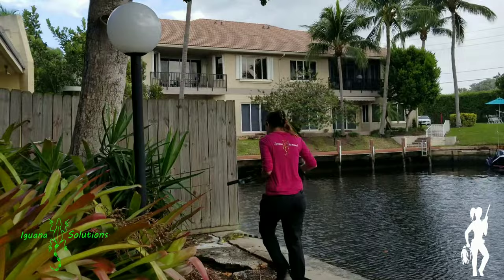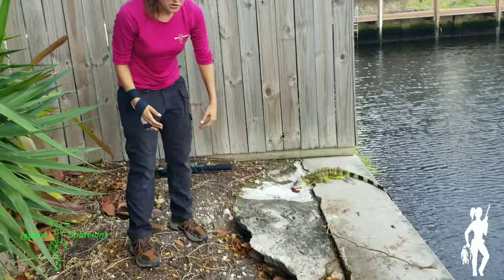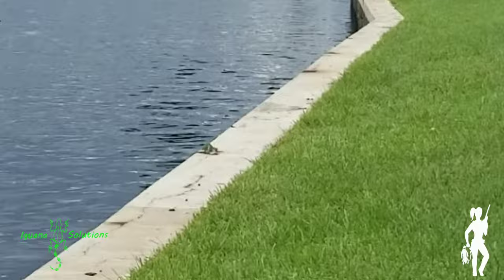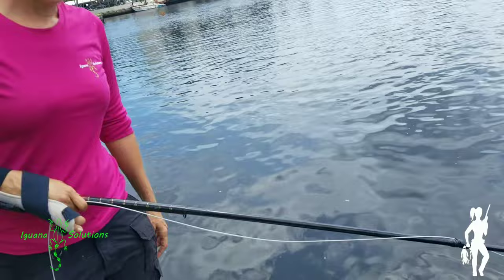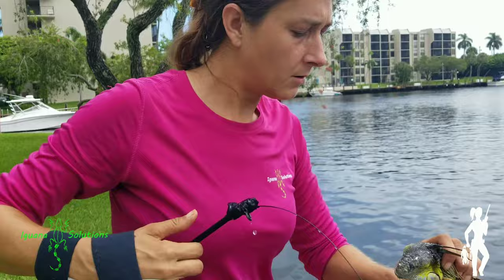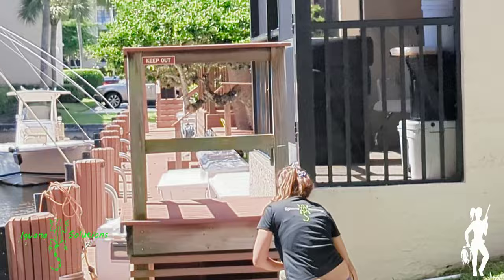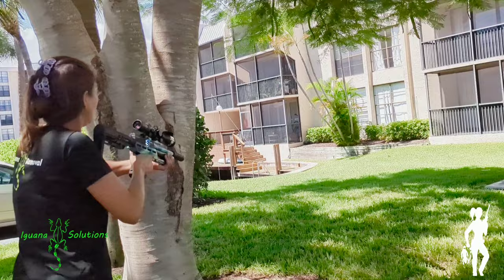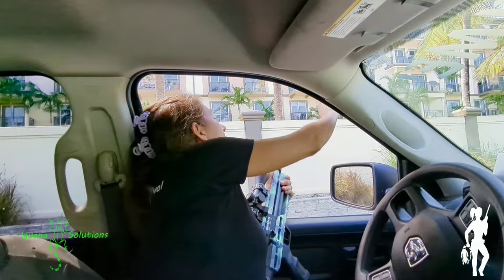Let's go Iguana Hunting with a Pellet gun! : Iguana Snipers #131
Iguana Solutions is a wildlife removal company in South Florida that specializes in invasive species removal, shown here. We focus on iguana removal, both the spiny tailed iguanas (ctenosaura similis) and the highly invasive green iguanas(iguana iguana). Relocation of iguanas in Florida is illegal because you are simply spreading the problem of invasive iguanas.  So we use air rifles for the quickest and most humane solution.

In this video Jessica uses the 22cal Atomic XR by Brocock Airguns and availble at AirgunsofArizona.com. The other gun used is the 22cal BRK Ghost in a .177 caliber. Airguns are not firearms.

Thanks so much for taking interest in what I do every day! Much love to you guys!- Jessica